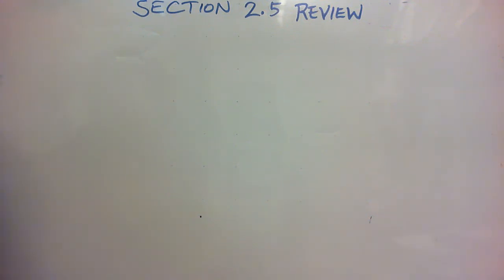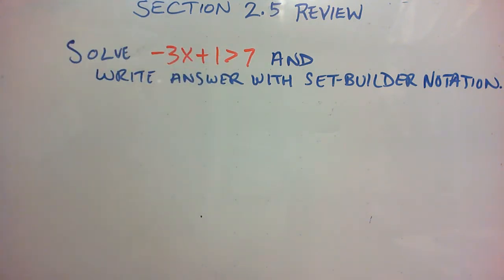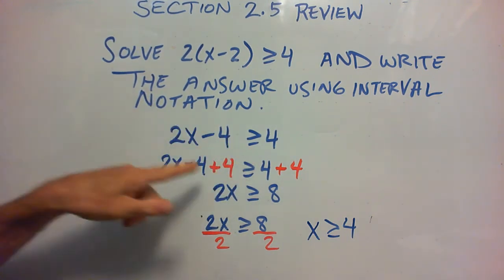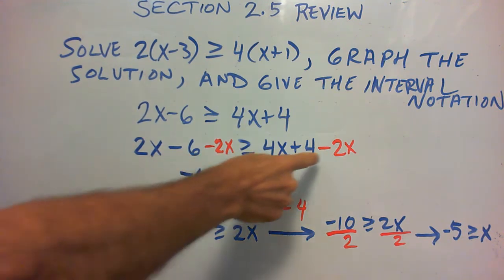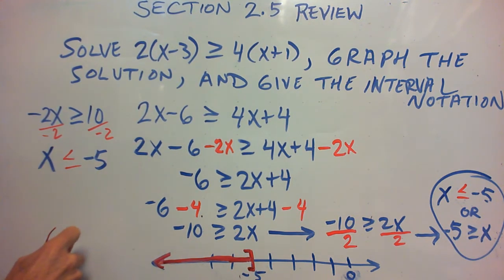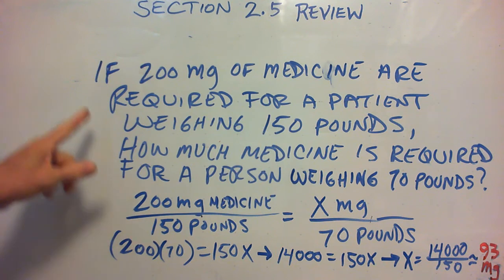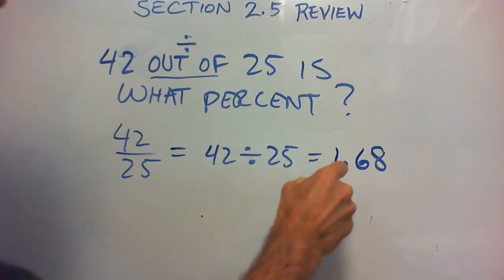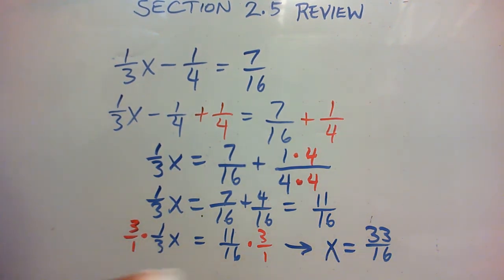Section 2.5 Examples